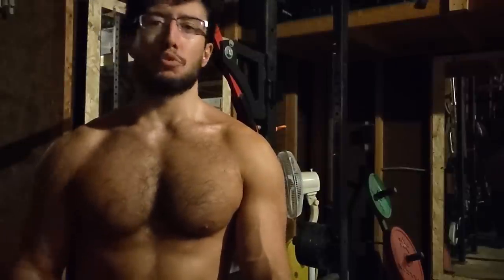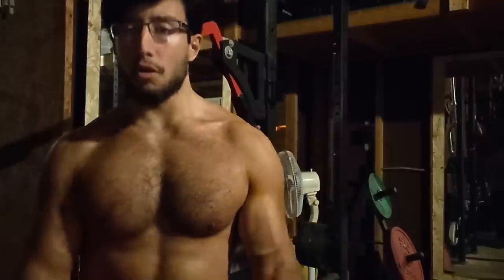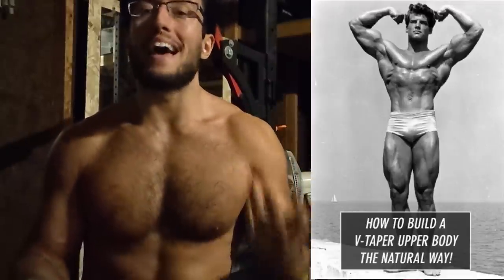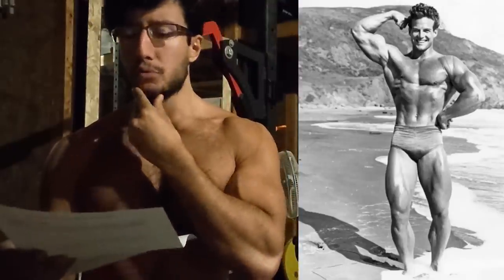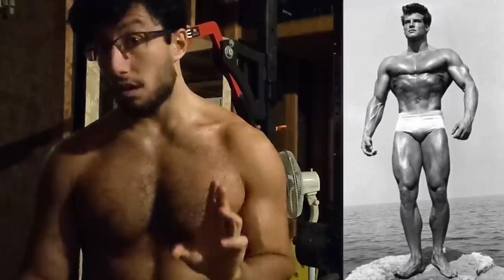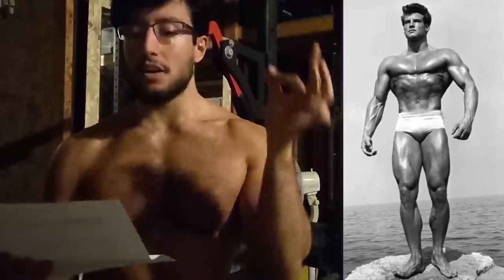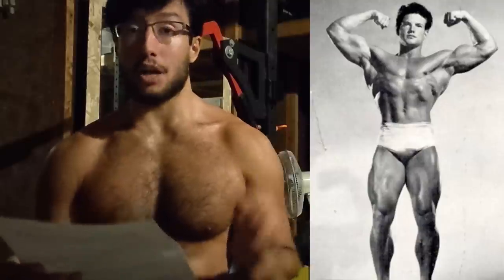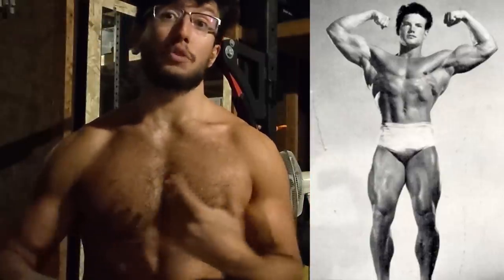Silver Era Aesthetics Program (Steve Reeves Physique Workout)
AUTO-REGULATED ABS TRAINING (INTERMEDIATE):
Goal of 80 to 200 reps, 8 to 10 abs isolation weekly sets total, no more than 4 per day, for no more than 20 reps per set and no less than 10. Always place after upper body lifts, when lower body compounds are done for the day. Exercises recommend: Decline sit-ups (weighted), Leg raises (weighted), Hanging knee raises, V-sit ups, Windshield wipers.

Intermediates (3 sessions a week, 12 sessions a month, 140-150 sessions a year)

Monday:
Squats (BB or Hack) 3/4x6-12 + Seated cable rows OR Seal rows 3/4x8-15
Incline press (DB or BB) OR Machine incline press 3/4x6-10 + Reverse curls (DB or BB) 3/4x6-12
RDLs OR DB bench 4x8-12 + Upright rows (DB or BB) OR Lat pulldowns 4x10-15 + Neck curls 4x15-20
Cable curls 4x12-15 + French press OR Lying triceps extensions 4x6-10 + Sited calf raises 4x15-20

Wednesday:
BB rows 3/4x8-10 OR Good mornings 3/4x6-12 + Wide-grip BB shrugs OR DB shrugs 3/4x12-20
Weighted dips OR Close grip bench 3/4x6-10 + Split squats OR Smith/Dellinger squats 3/4x12-15
Weighted chin-ups 3x4-6 + DB OR Machine shoulder press 3x6-10 OR Face-pulls 3x15 + Leg curls 3x12-15
Pelican cable curls OR DB Fat grips Preacher curls 4x10-15 + Cable pushdowns 4x8-15 + Lat raises 3x15

Friday:
Deadlifts 3x3 OR 3x5 + Cable triceps extension OR Cable drag curls 3x10-12
OHP (BB or DB) OR BTN 3/4x6-12 + DB pullovers 3/4x8-12
Leg press 4x8-15 + DB / Cable chest flies OR DB/Guillotine press 4x10-15 + Hammer curls 4x8-12
Wide-grip pulls-ups 4x8-12 + Hyperextensions OR GHR 4x10-15 + Standing calf-raises 4x12-20

AUTO-REGULATED ABS TRAINING (ADVANCED):
Goal of 100 / 240 reps, 10 / 12 abs isolation weekly sets total, no more than 4 per day, for no more than 20 reps per set and no less than 10. Always place after upper body lifts, when lower body compounds are done for the day. Exercises recommend: Decline sit-ups (weighted), Leg raises (weighted), Hanging knee raises, V-sit ups, Windshield wipers.

Advanced: (4 sessions a week, 15 sessions a month, 180 sessions a year)

Monday:
Incline press (DB or BB) OR Machine shoulder press 3/4x6-10 + Reverse curls (DB or BB) 3/4x6-12

Sunday:
Weighted dips OR Close grip bench 4x6-12 + Rowing machine OR DB rows 4x8-12
Leg press 3x10-15 OR Good morning 3x6-10 + Sited rear delt raises OR Cable lateral raises 3x10-15
Weighted neutral grip pull-ups 4x4-8 + Finger curls 4x10-12 + High pulls OR Snatch grip shrugs 4x15
EZ bar curls 3x8-10 + Incline seated DB extensions 3x10-12 + Goblet squats OR Sissy squats 3x12-15